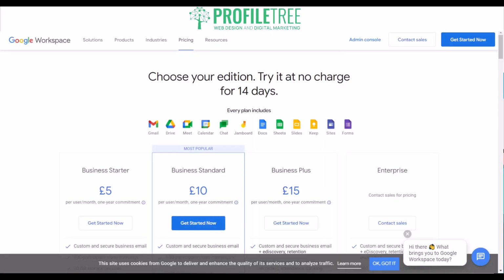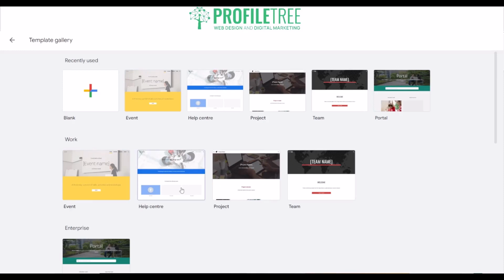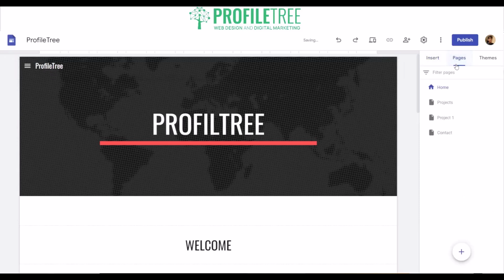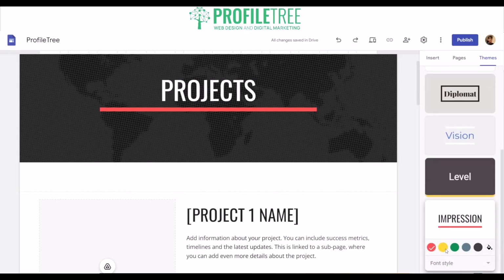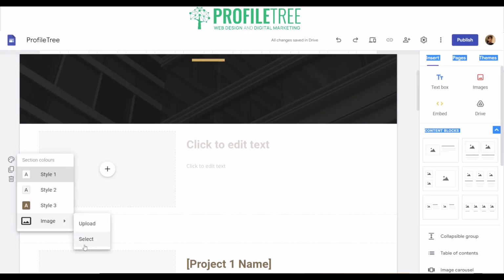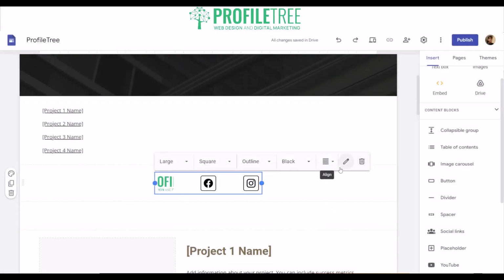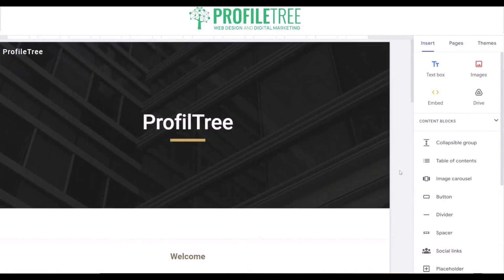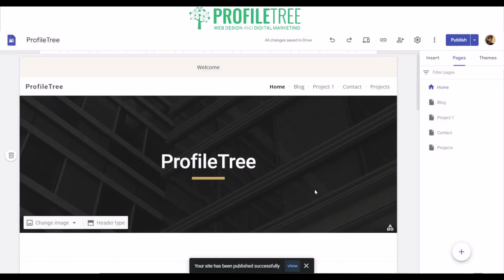A Beginner's Guide to Google Sites | Google Websites | Build a Website | Web Design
In this video, we provide a beginner's guide to Google Sites and all you need to know about how to build a website using Google Sites.

Google Sites is a web-based tool provided by Google that allows users to create and publish websites without the need for coding or technical expertise. It provides a simple and intuitive interface for designing and organizing web pages, making it accessible to users with varying levels of web development skills.

Here are some benefits of using Google Sites:

Easy to use: Google Sites is designed to be user-friendly, even for individuals with no prior web development experience. It offers a drag-and-drop interface and a variety of pre-built templates, making it easy to create and customize websites quickly.

Collaboration and sharing: Google Sites is part of the Google Workspace suite, which means it seamlessly integrates with other Google tools like Google Drive, Google Docs, and Google Calendar. This enables easy collaboration with team members, allowing multiple people to work on a site simultaneously. You can also control access permissions to share the site with specific individuals or make it accessible to the public.

Integration with other Google services: Google Sites integrates well with other Google services, allowing you to embed content from Google Drive, YouTube, Google Maps, and more directly into your website. This makes it convenient to incorporate multimedia elements and interactive features.

Mobile-friendly and responsive design: Google Sites automatically ensures that websites created on the platform are mobile-friendly and responsive. This means that your site will adapt and display properly on various devices, including smartphones and tablets, providing a consistent experience for your visitors.

Cost-effective: Google Sites is free to use, making it a cost-effective option for individuals and small businesses who want to create a basic website without investing in a hosting service or purchasing a domain name.

Maintenance and security: Google takes care of the technical aspects of hosting, security, and maintenance, relieving users of these responsibilities. Websites created on Google Sites benefit from Google's robust infrastructure and security measures, ensuring reliable performance and protection against common threats.

Integration with Google Analytics: Google Sites can be easily connected to Google Analytics, allowing you to track and analyze website traffic, user behavior, and other metrics. This helps you gain insights into how your site is performing and make data-driven decisions for improvements.

While Google Sites may not offer as many advanced features as other website builders or content management systems, it provides a straightforward and accessible solution for creating basic websites, collaborative projects, intranets, and more. It's particularly beneficial for users who prioritize ease of use, collaboration, and integration with other Google tools.